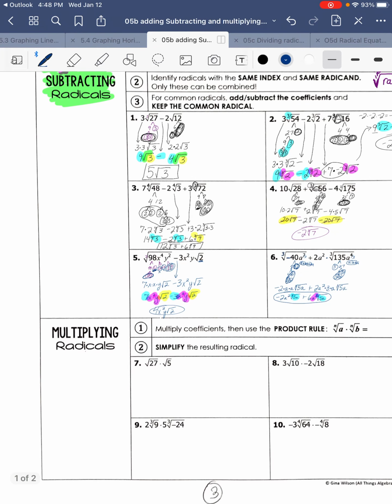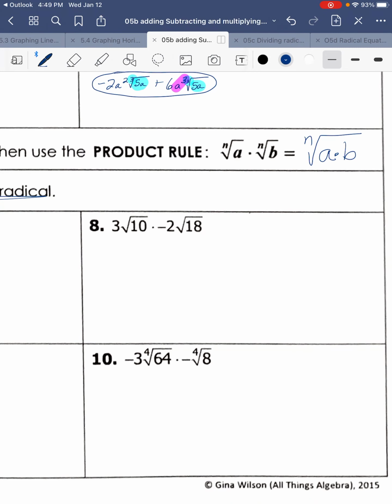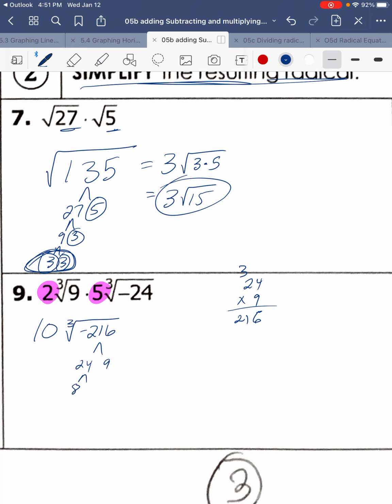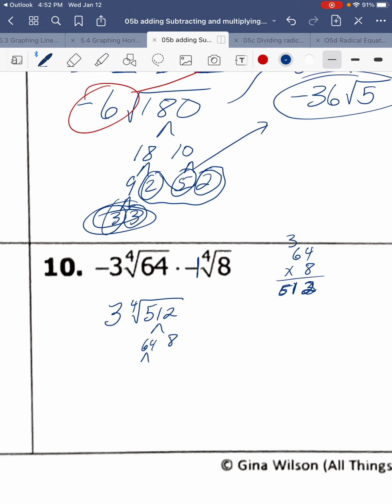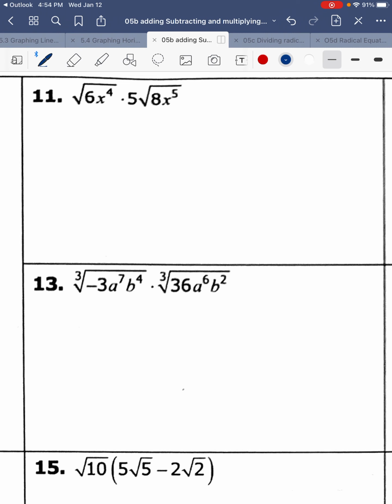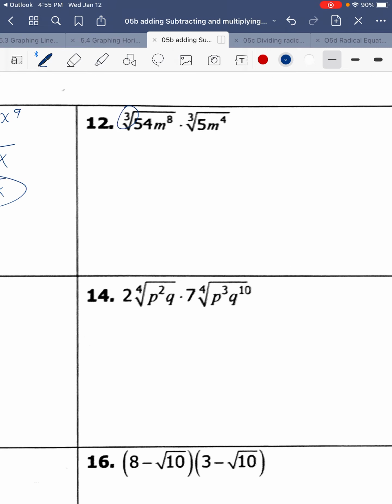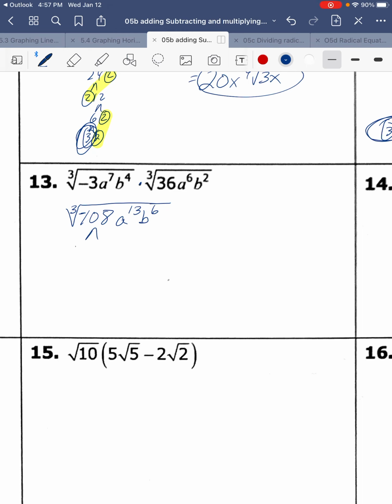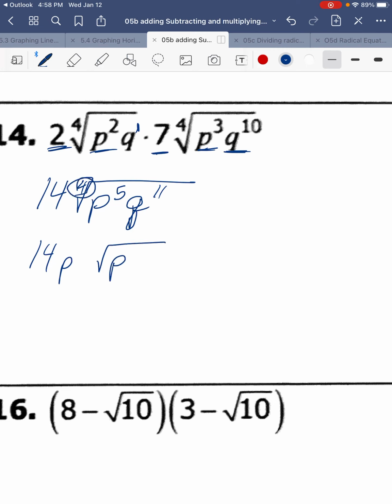5b part 2 notes and class work answers